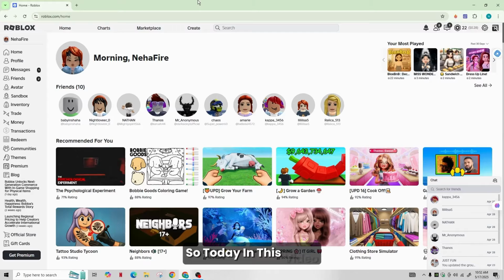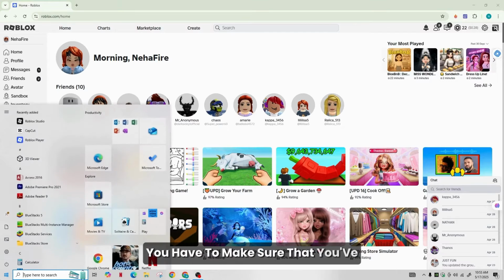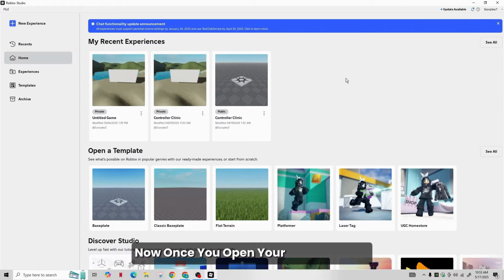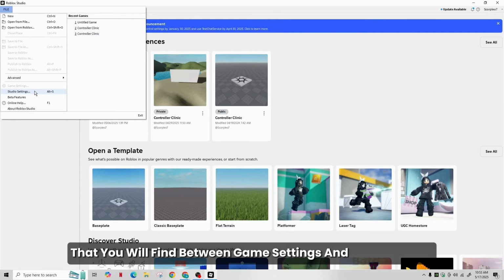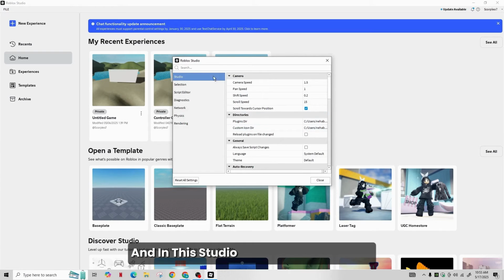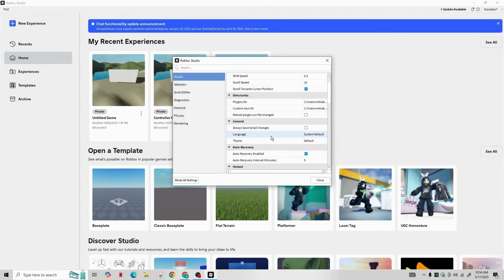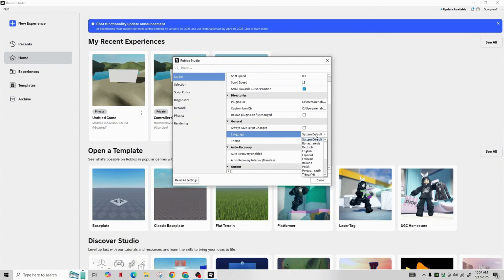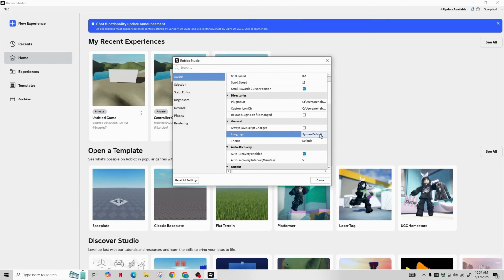How To Change Roblox Studio Language [Very EASY!]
Want to switch Roblox Studio’s UI to your preferred language? In this quick 2025 guide, we’ll show you exactly where to find the language settings and how to apply and restart so your studio is localized in seconds.

Timestamps:
00:00 - Accessing the Settings Menu and Locating the Language Option
00:10 - Selecting Your Language, Restarting Studio & Verifying the Change